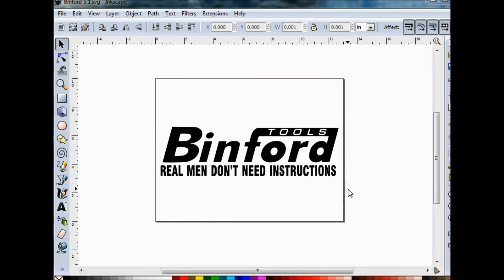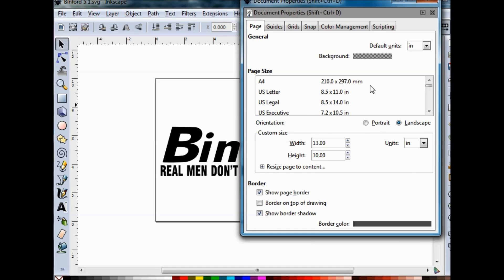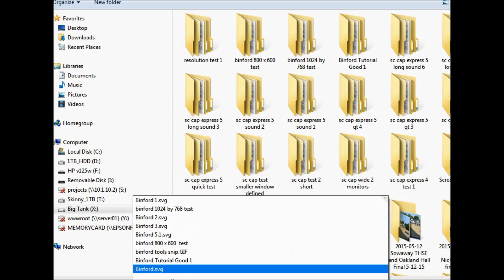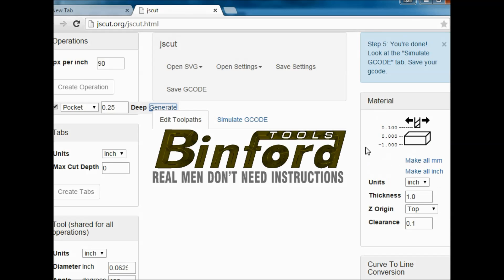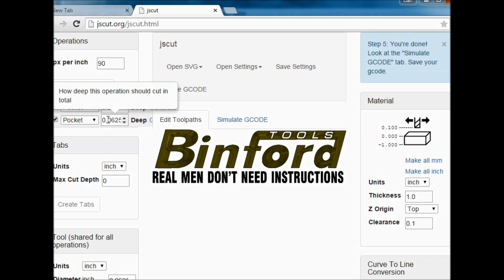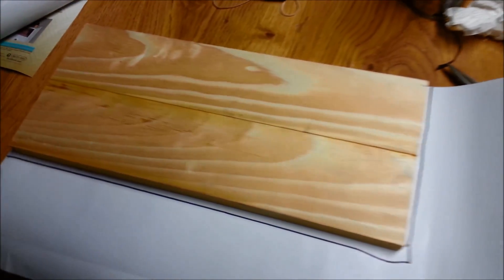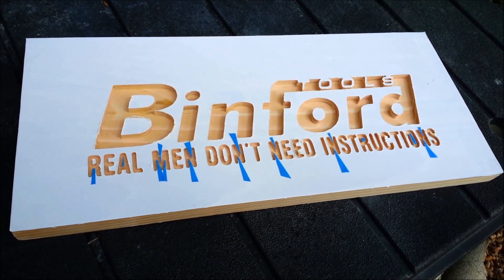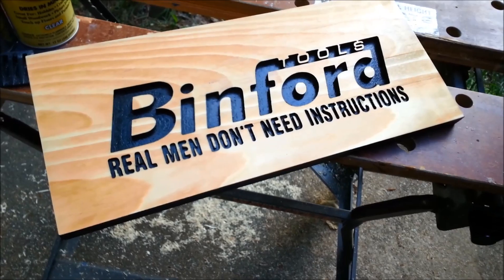Binford Tools Sign - a CNC project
This was a fun project using Inkscape and Jscut - both free programs!  The Binford design was partially snipped from online sources and the text below was created in Inkscape.  After the design was put together in Inkscape the tool paths were set in Jscut.  Mach3 did the machine control.  The wood was two small pieces of pine glued together.  Paint was Rustoleum black and then  I added a couple coats of shellac.  The actual cut time was about 80 minutes due to the small (1/16) end mill.  Thanks for taking a look.